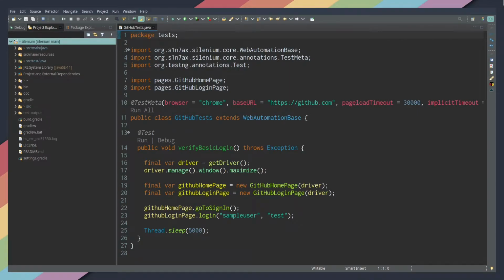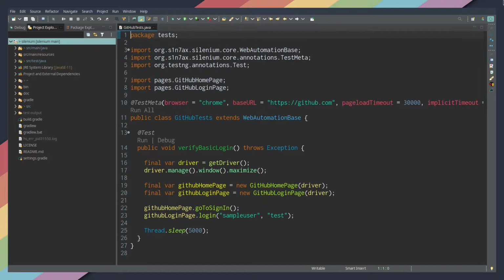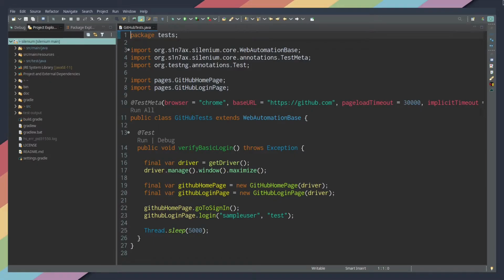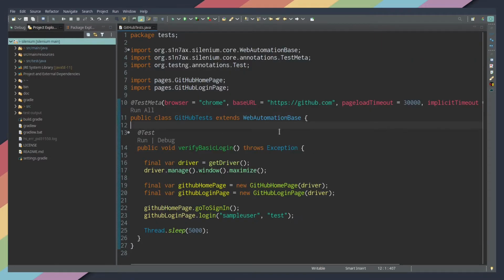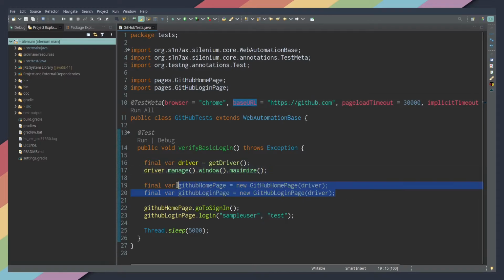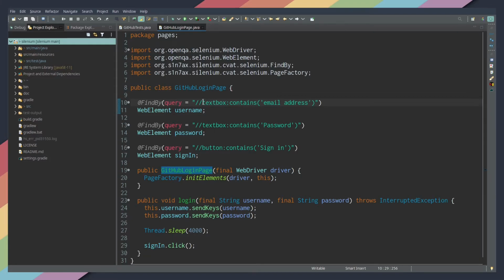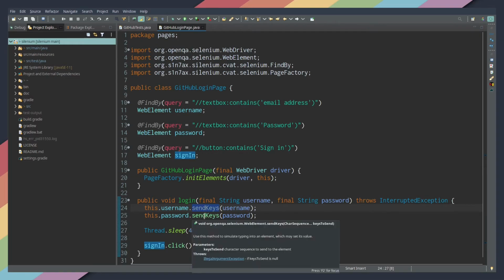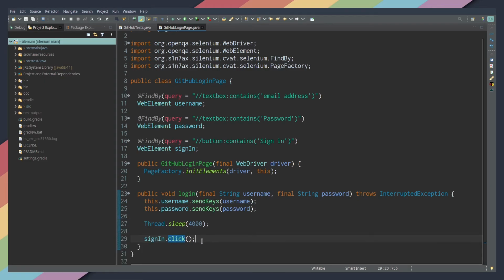[DEMO] #13 UoB Project - First Working System